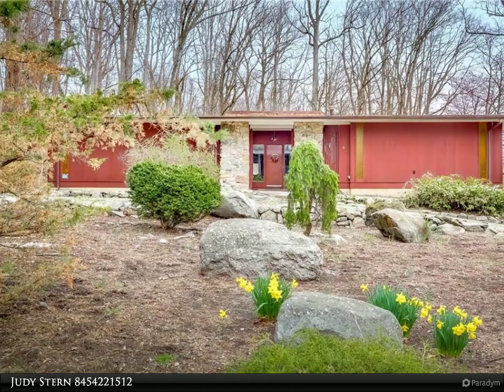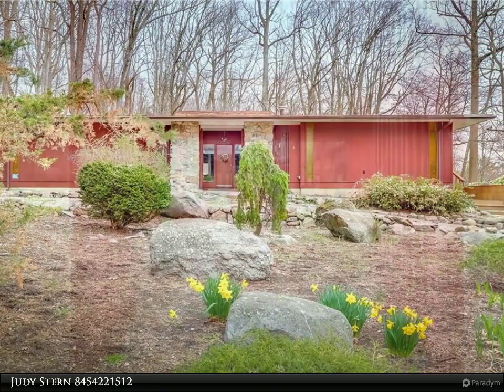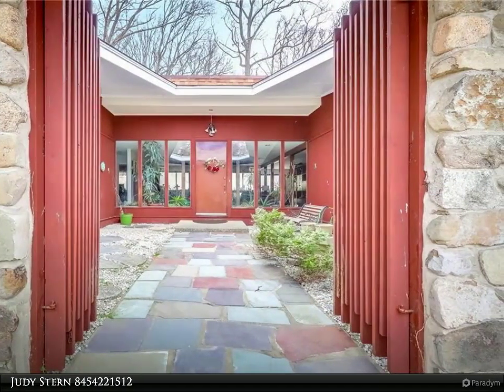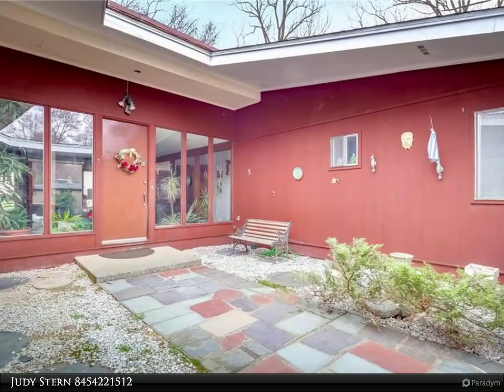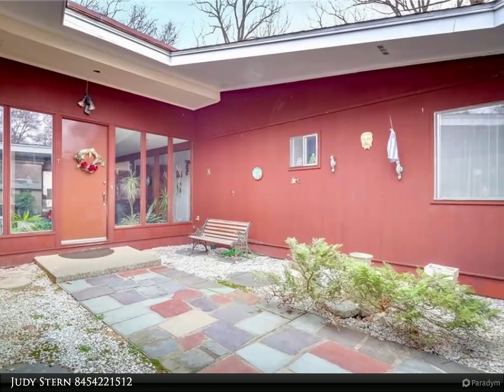6 Chestnut Drive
Step through the courtyard into this rustic, contemporary atrium ranch. The oversized windows throughout allows you to enjoy the outdoors all year long. The open floor plan features pitched ceilings and skylights throughout, enjoy the the spectacular great room and host a big party in the formal dining room. 3 bedrooms with a private bath and a master bedroom that features it's own private bathroom and walk in closet. The BONUS private GUEST QUARTERS includes 2 bedrooms, full bathroom, kitchen and a family room with a second fire place and a complete private entrance. Take in some fresh air on the beautiful huge deck overlooking the backyard. Come and see for yourself and discover the charm and potential this home holds! Won't last!

Presented By:
Judy Stern, Keller Williams Hudson Valley Realty